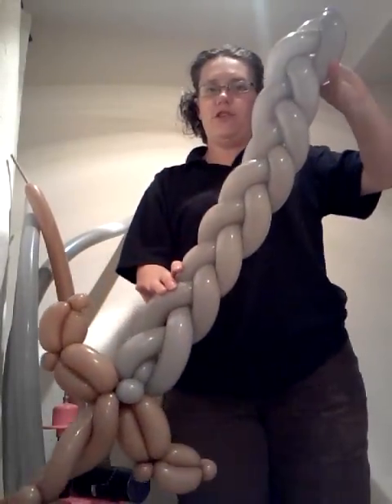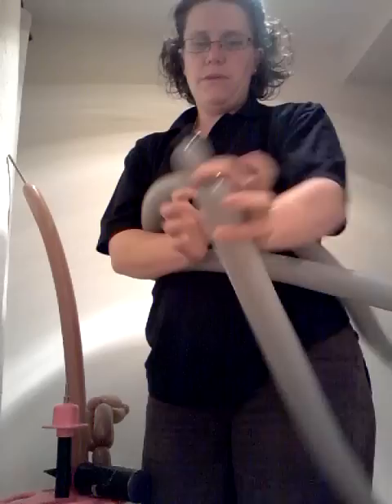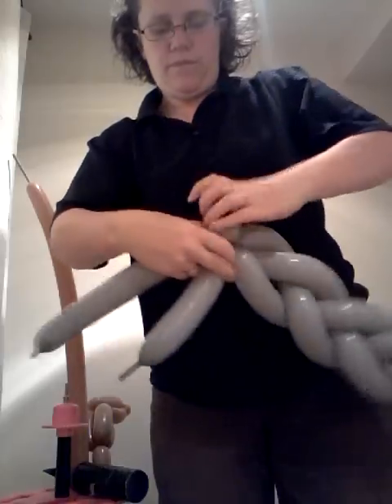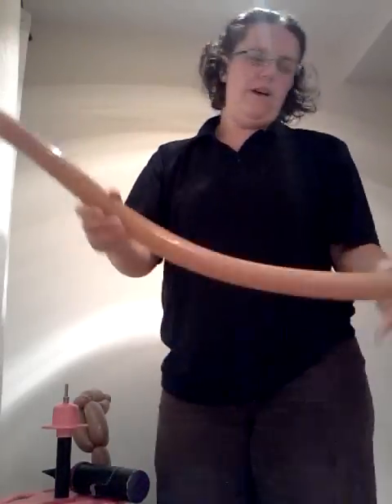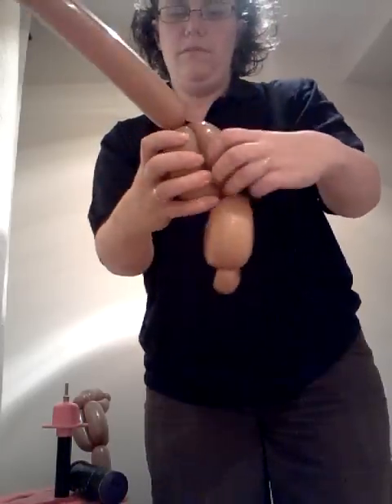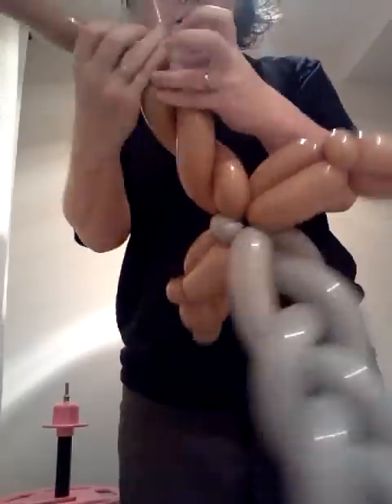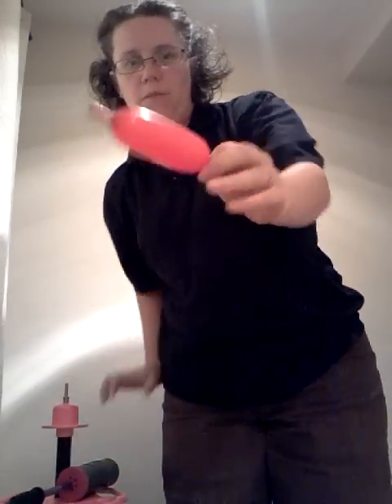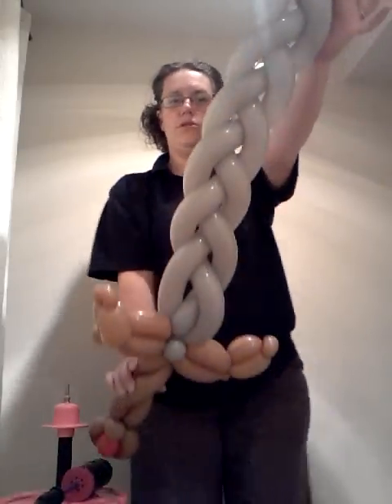Balloon broadsword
This is a balloon sword based on a design be The White Lotas from balloon-animals.com. I have added my own bits but credit must go to him.

This is my first tutorial video so I hope it's ok!